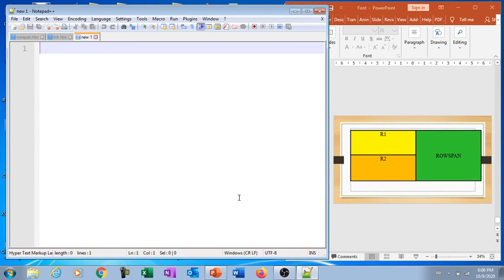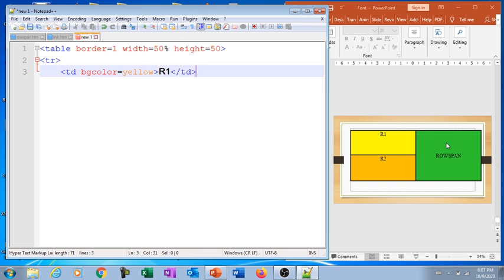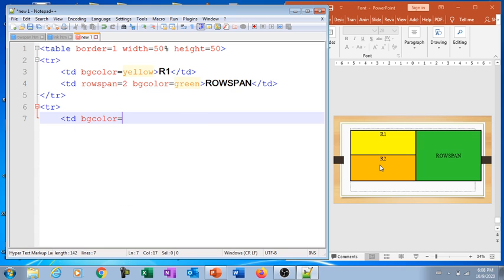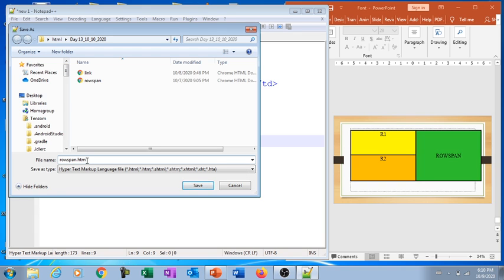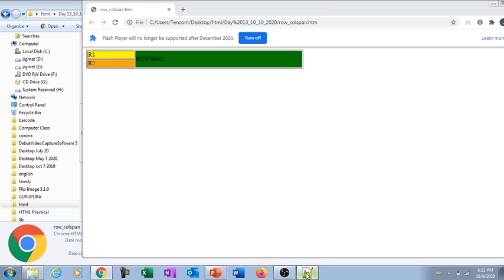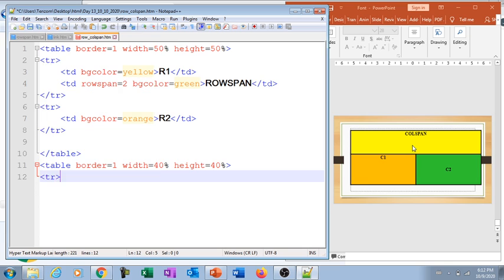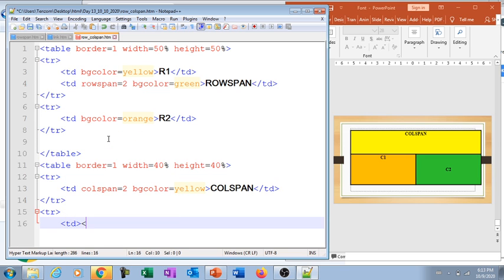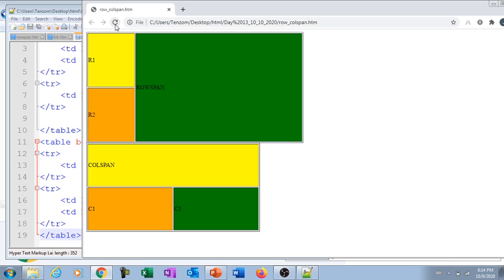Practical on Rowspan & Colspan in HTML.